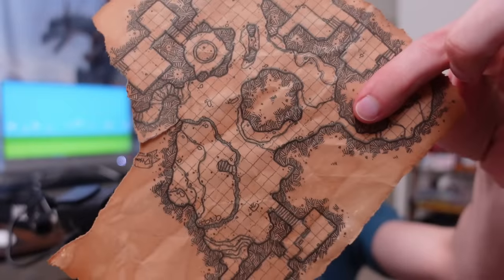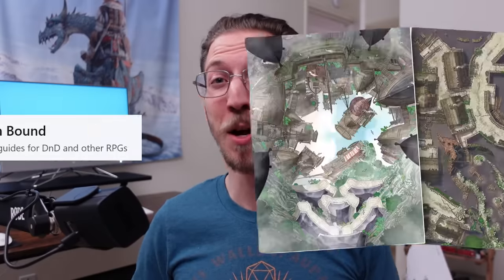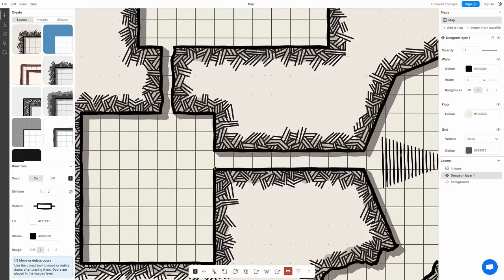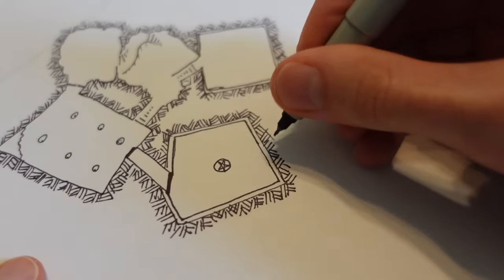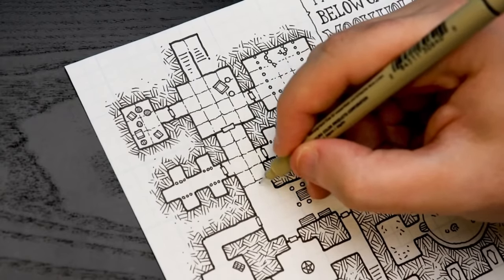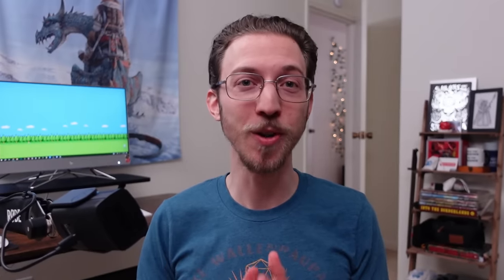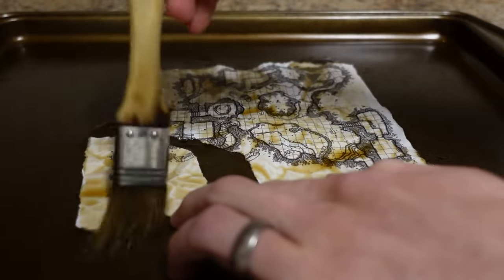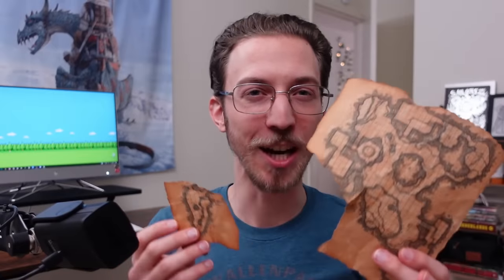How to Craft EPIC D&D Maps in Minutes!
Here are the steps I've been using to easily craft dungeon maps, fantasy world maps, and other immersive handouts in just a few minutes! ▶️ More below! ⏬

00:00 making dnd maps is easy!
00:55 fastest way to get a map drawing
01:24 great resource for city maps (sponsor)
02:02 free online tool for drawing dungeons
02:51 drawing your own dungeon map!
03:48 important questions for your dungeon...
04:34 drawing your fantasy WORLD map
05:25 using AI to make dnd crafts?
06:03 instantly "age" your dnd handouts
08:58 massage your map (seriously)